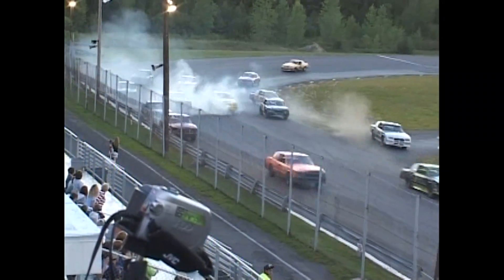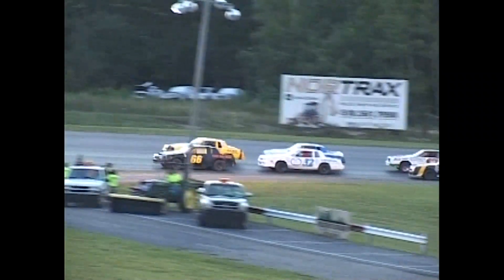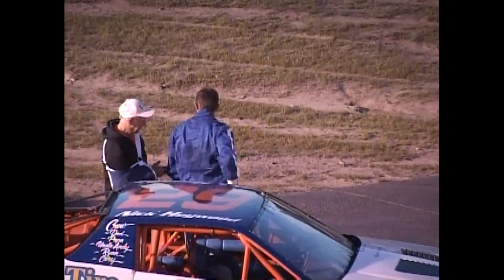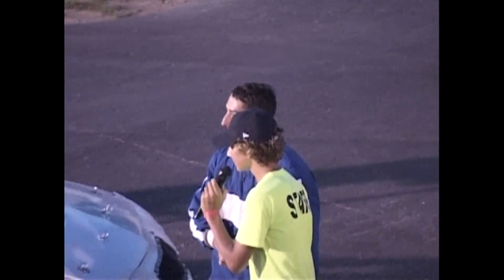MSM - 2008 week 15 part three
Racing from Airborne Speedway, 2008